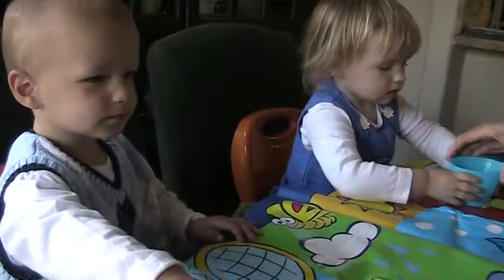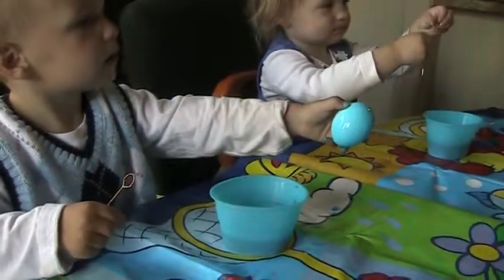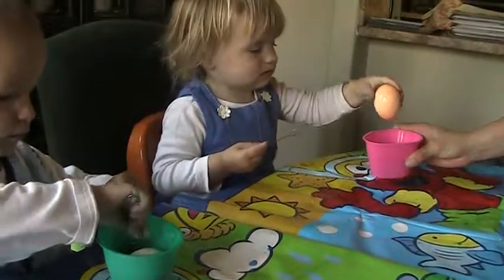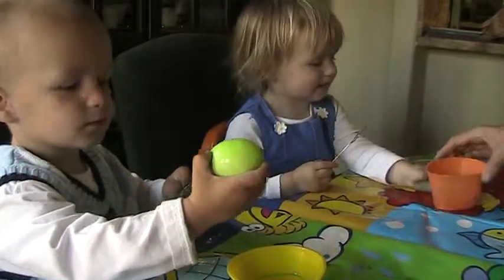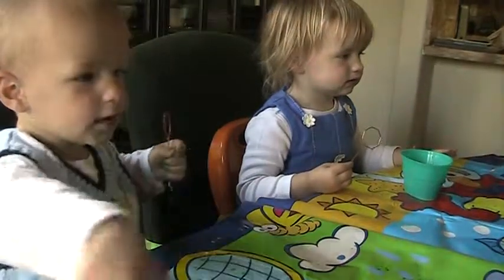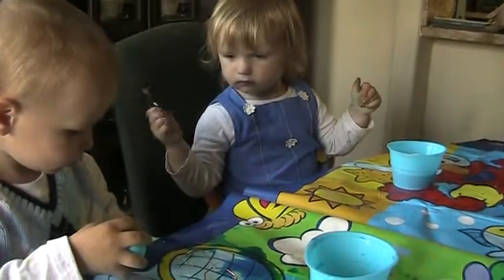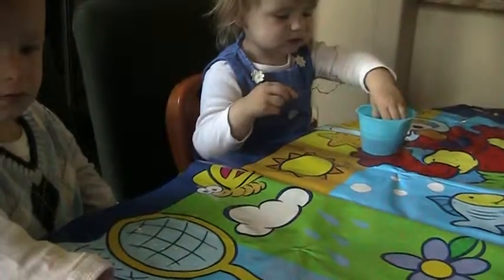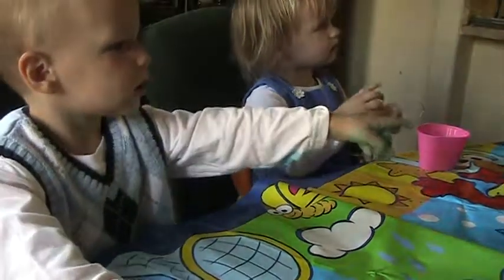Riley and Reid painting Easter eggs (MOV014.MOD)